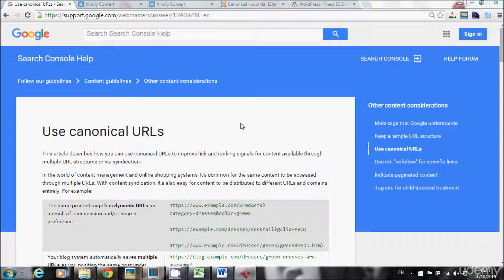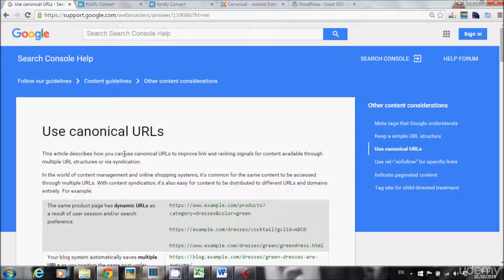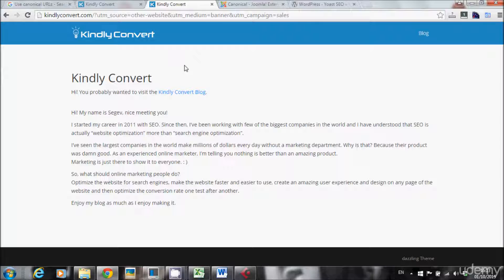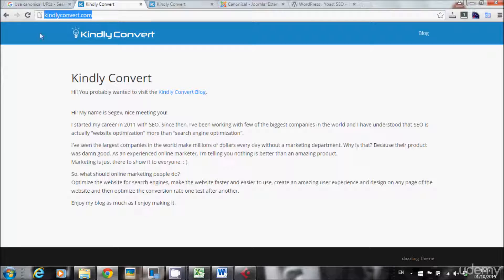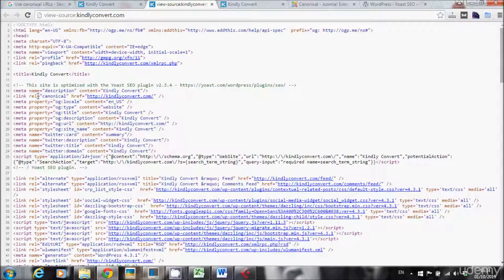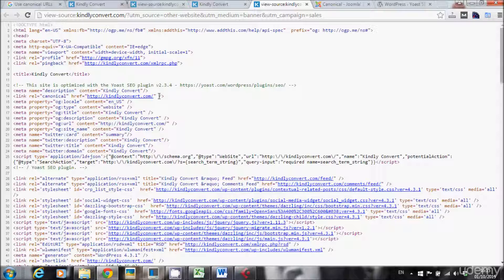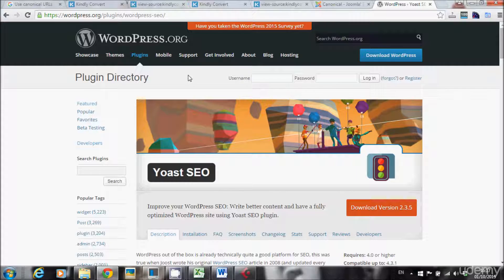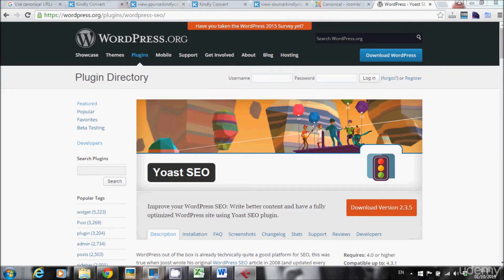How to create Canonical tag for SEO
Canonical tag